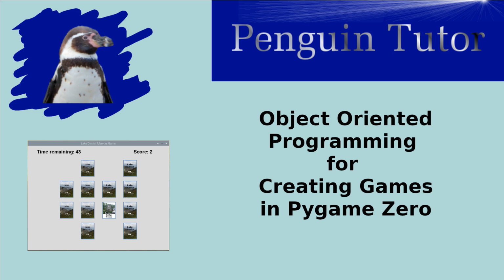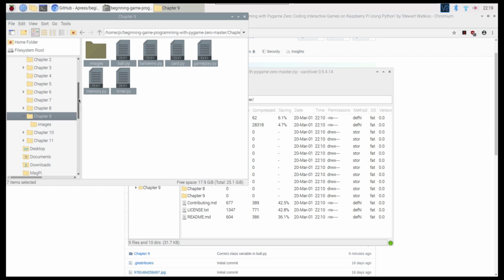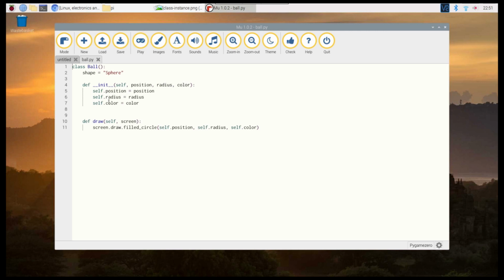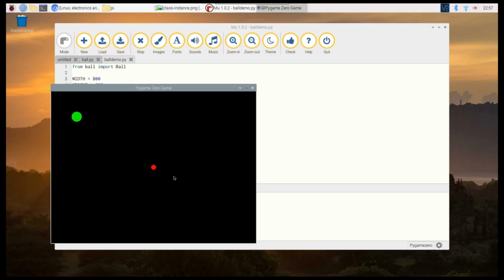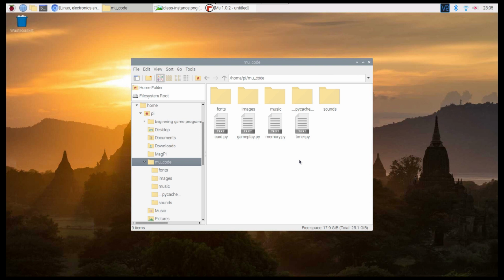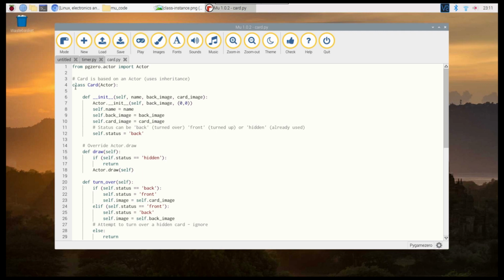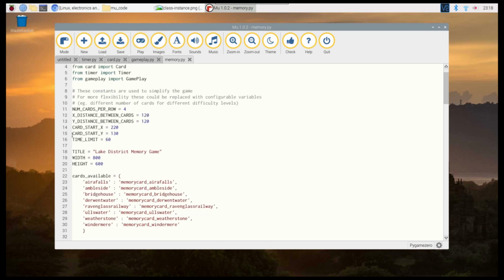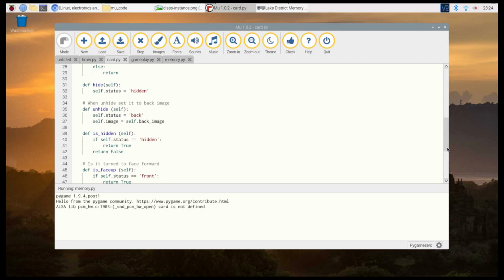Object Oriented Programming for Creating Computer Games in Pygame Zero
Introduction to Object Oriented Programming (OOP) in Python Pygame Zero. How to use that to create computer games creating a memory game - matching pairs. This is created on a Raspberry Pi, but could also be used on other computers that have Pygame Zero installed.

This is a fun programming project ideal for school age children or for adults wanting to get started with games programming in Pygame Zero.

This game is created using object oriented programming and handles the mouse clicks for game programming.

This is related to my book "Beginning Game Programming with Pygame Zero".